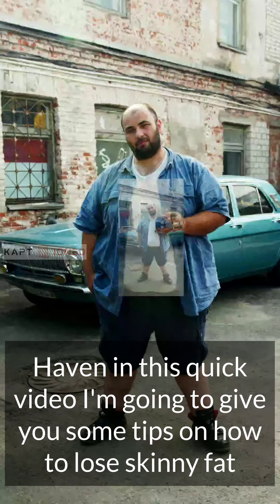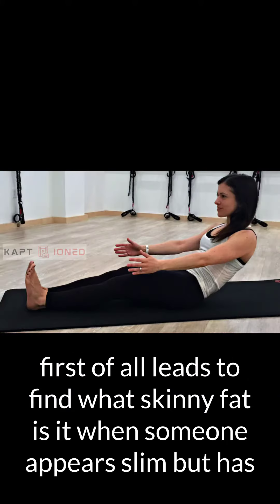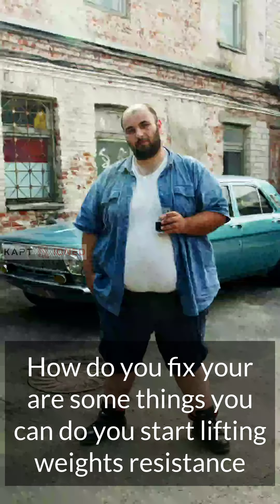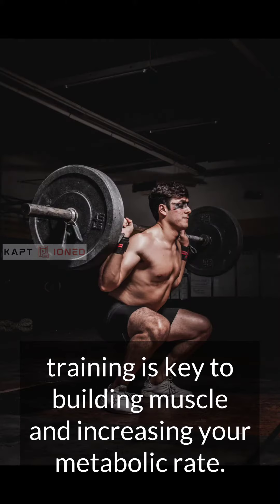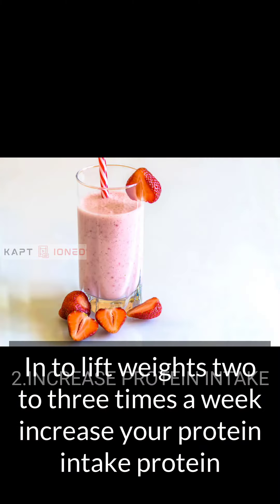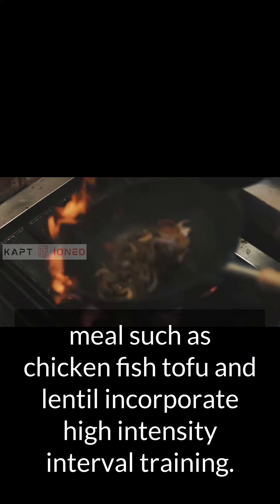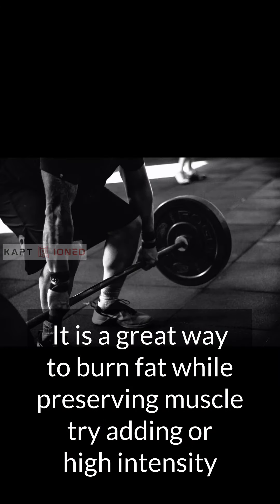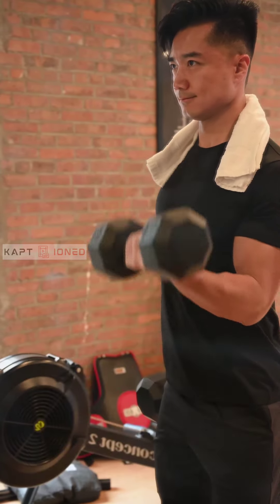How to lose skinny fat quickly.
Click the link the below to get fit quick.